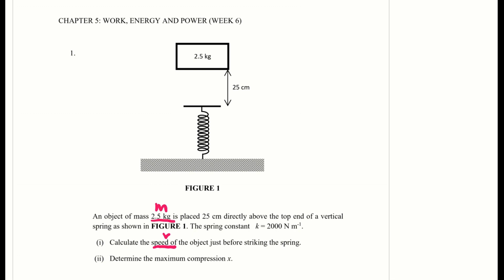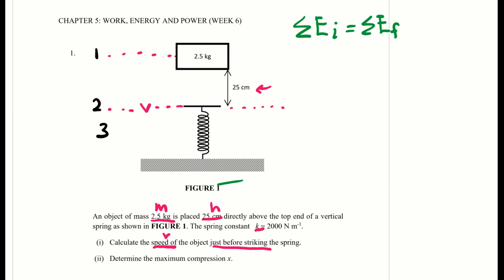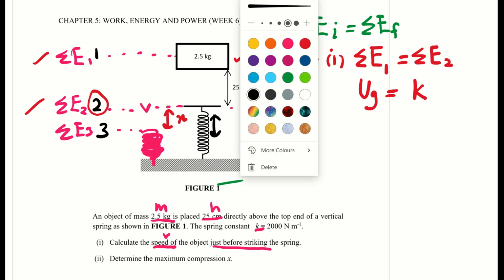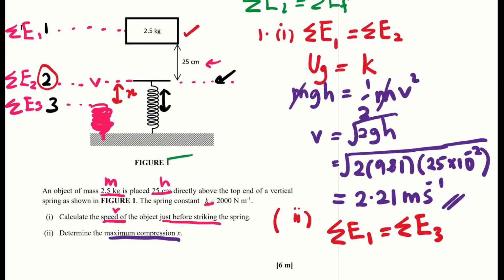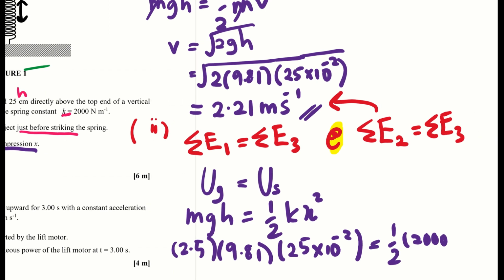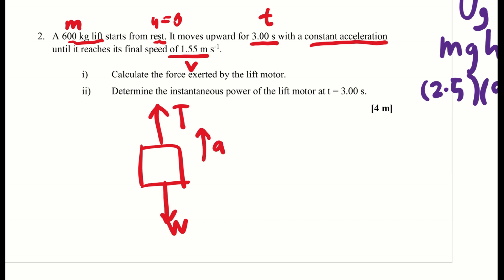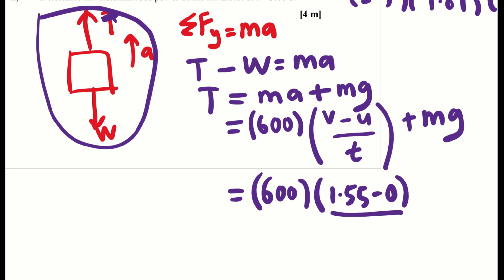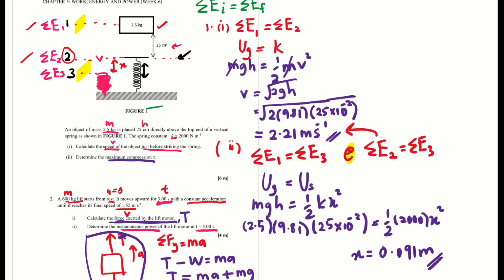Principle of Conservation of Energy: AURA CHAPTER 5 WEEK 6